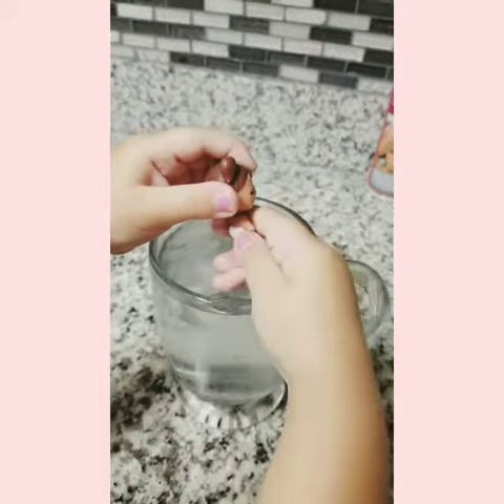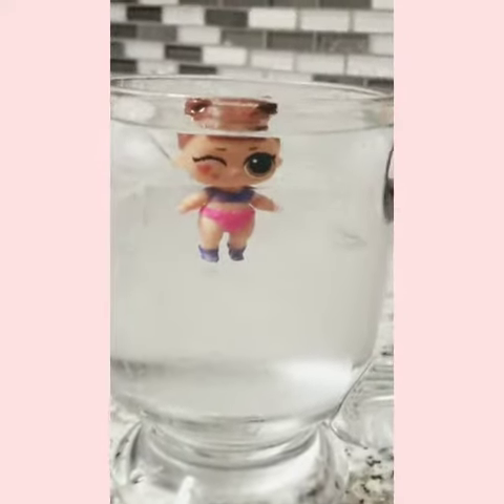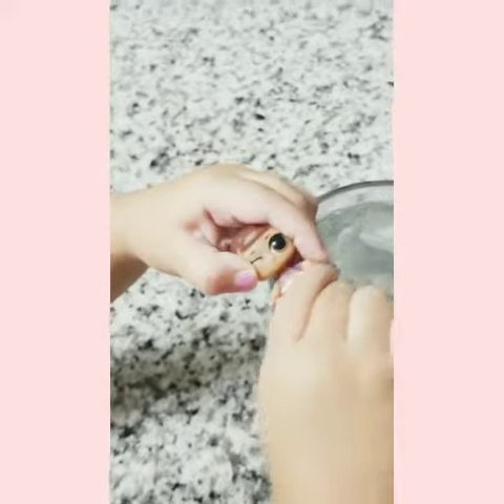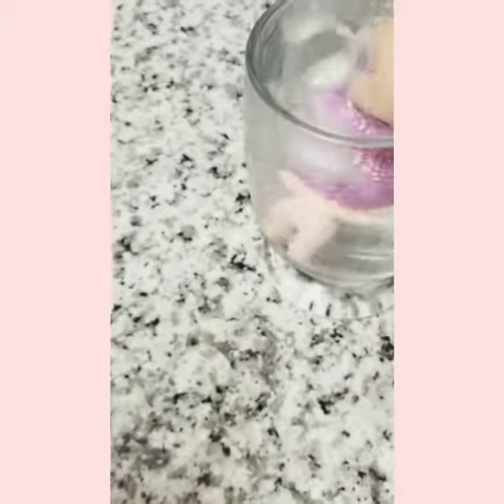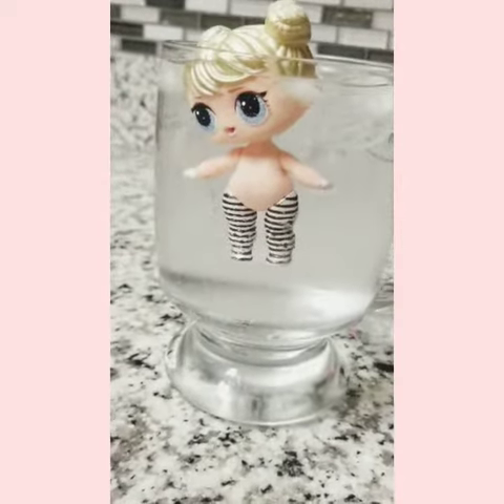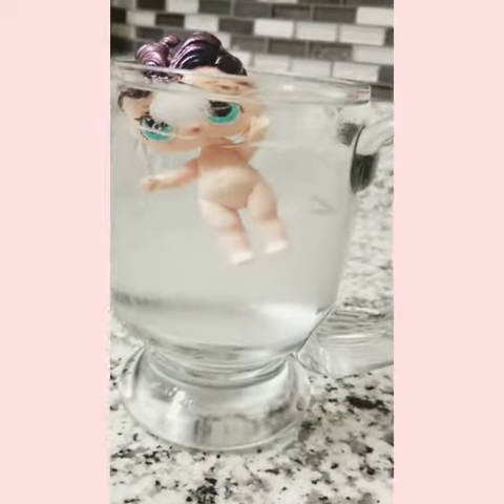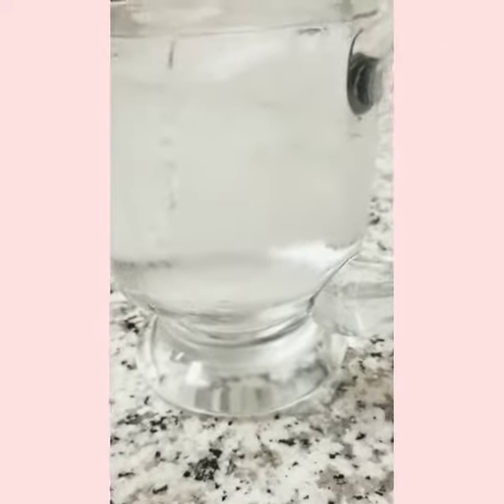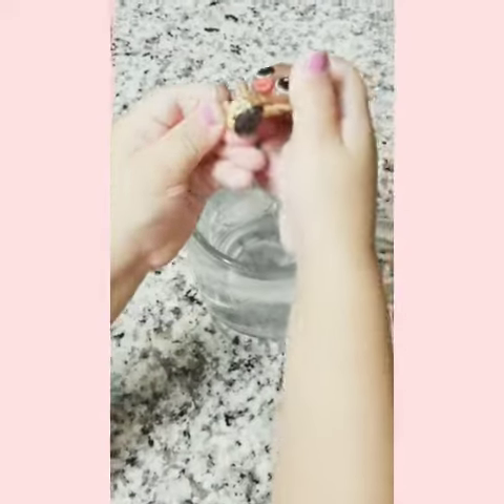LOL Surprise Dolls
Seeing if they change under cold water